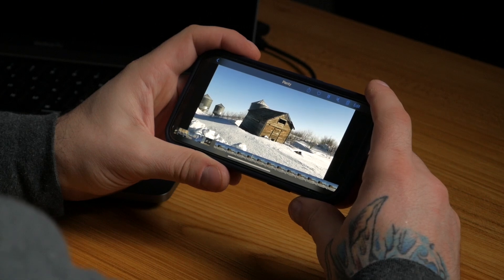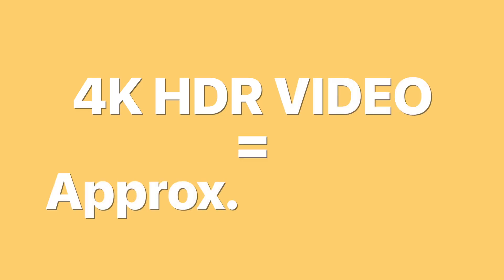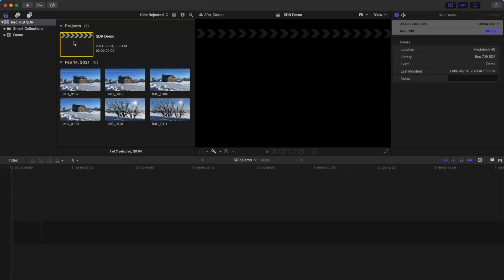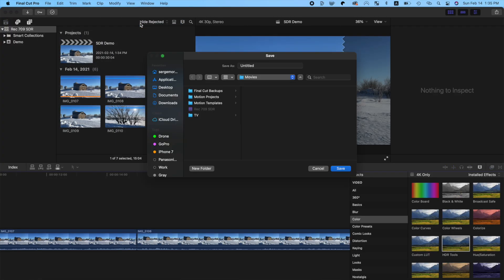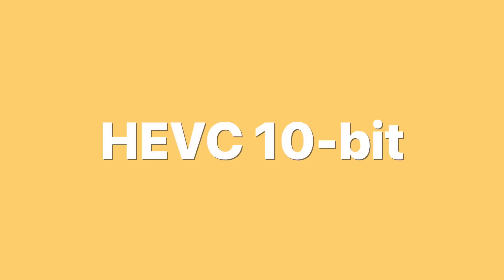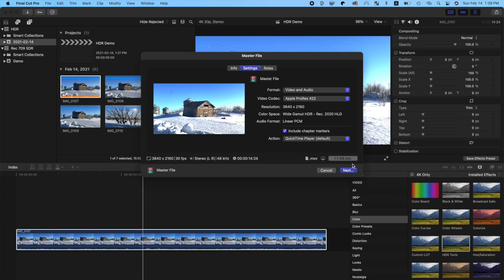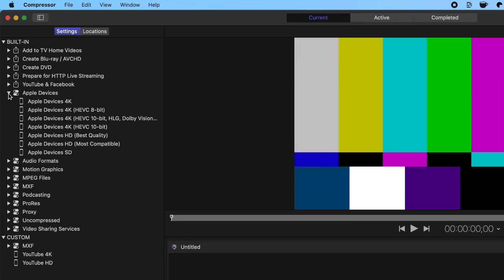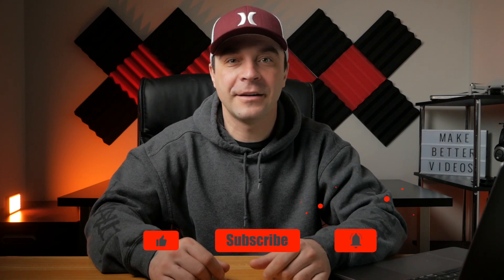How to Fix Blown Out iPhone 12 Footage | Dolby Vision HDR Editing in FCP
The new iPhone 12 comes with the first consumer camera to support Dolby Vision HDR video. Dolby Vision look amazing, with 10-bit color, and higher dynamic range. The only issue, when not handled properly, the iPhone 12 footage can look washed out in Final Cut Pro. In this video, we’ll take a look at how to properly deal with Dolby Vision HDR footage from the new iPhones. WE’ll first take a look at how to use HDR footage in SDR projects, then how to edit and export your video in Dolby Vision HDR. As a bonus, we’ll take a look at how to make an export preset using Compressor, for faster export of your HDR Video.